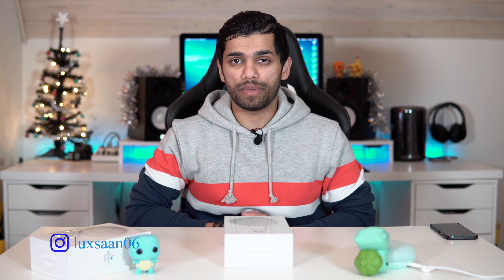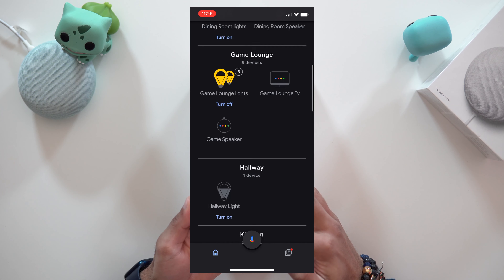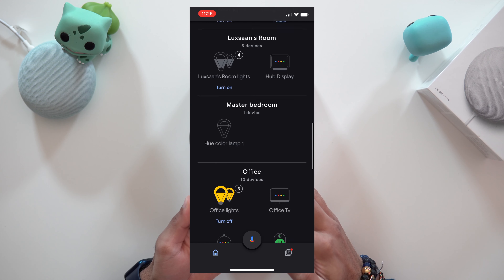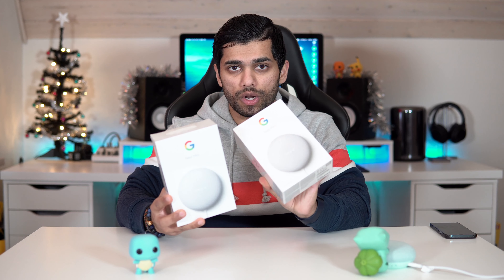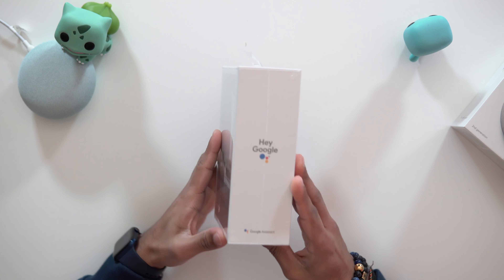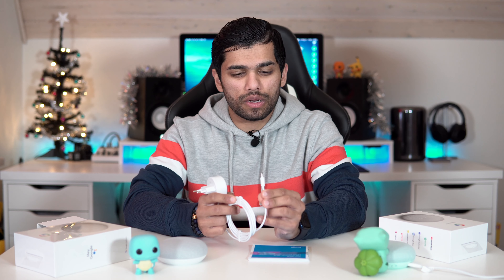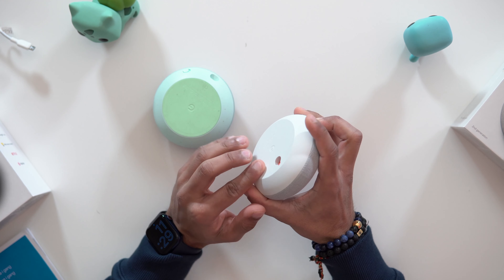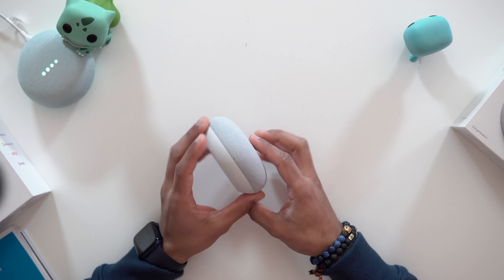Channel Update | Nest Mini Giveaway | OPEN | SHT EP 1